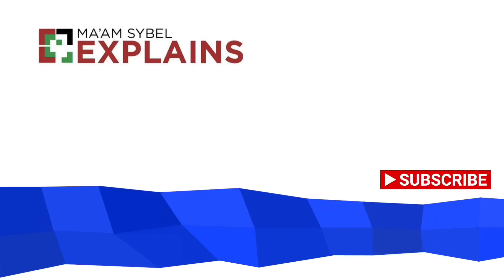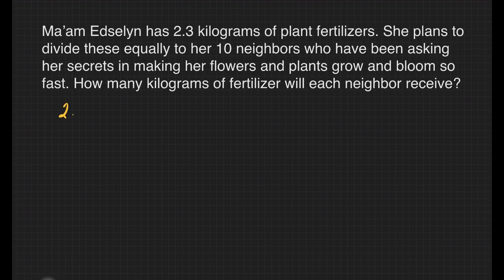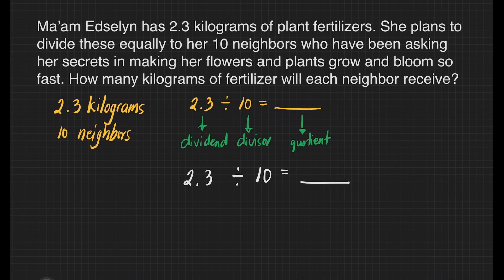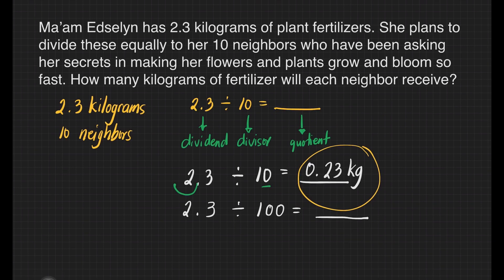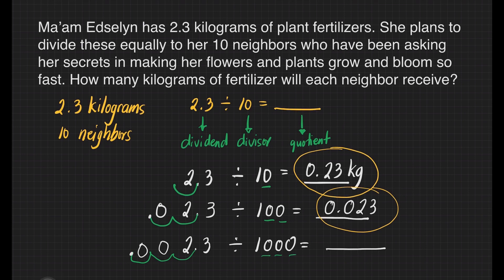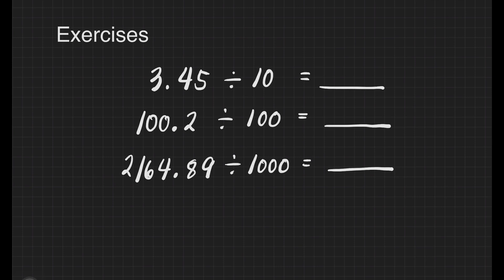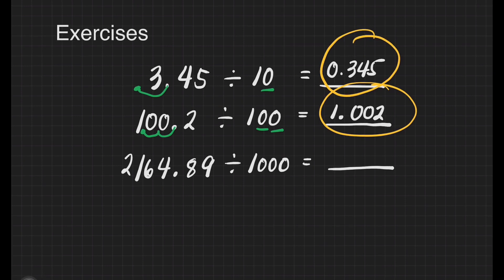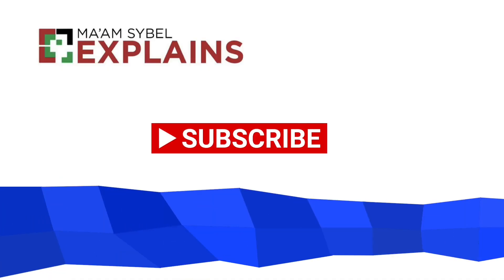Math 6 Week 8 - 1st Quarter / MELC Division of Decimals by 10, 100, 1 000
This video is all about the division of decimals by 10, 100, and 1 000. A detailed discussion of the lesson was presented.

Happy Learning!

Please also check our other math videos
Math 6 Week 8 - 1st Quarter /MELC Division of Decimals by 0.1, 0.01, and 0.001 Mentally